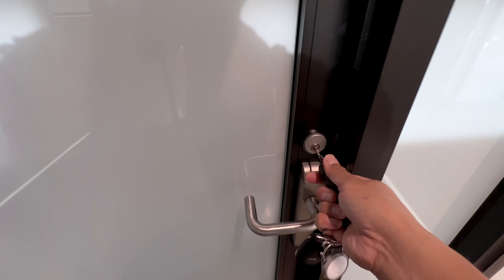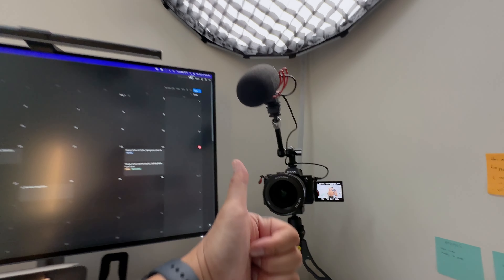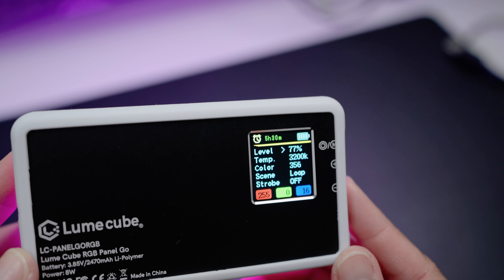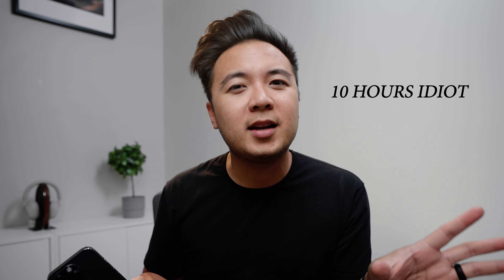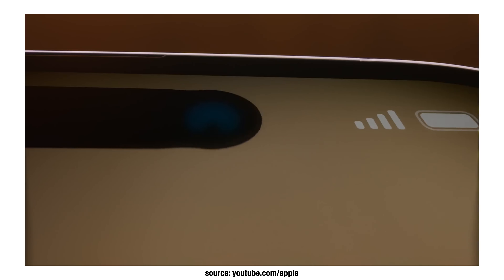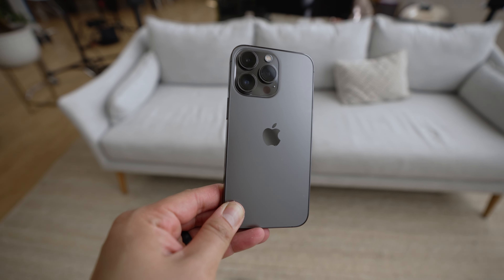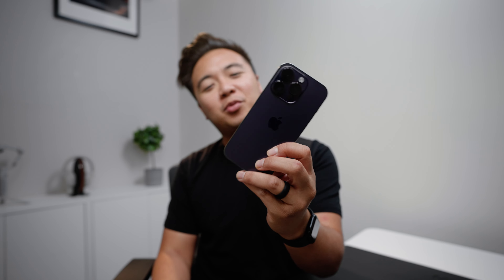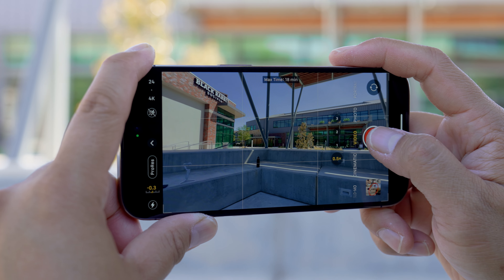Upgrading to the iPhone 14 Pro REALLY Worth It?